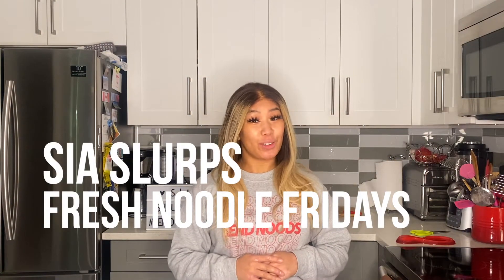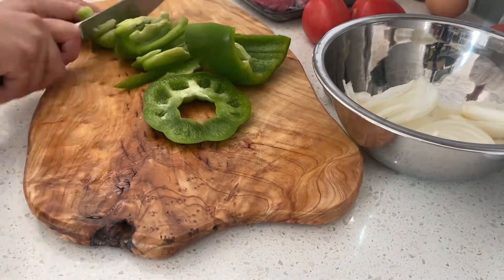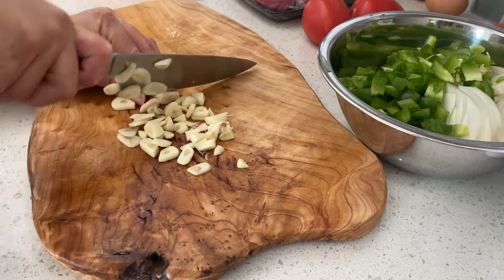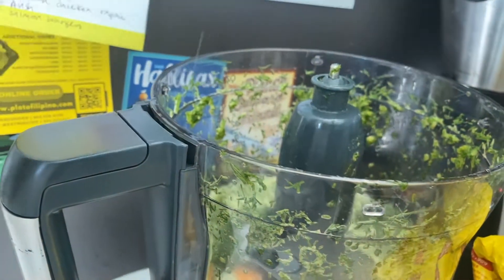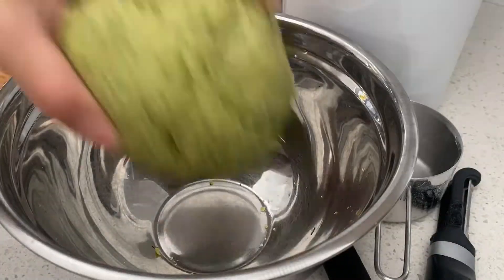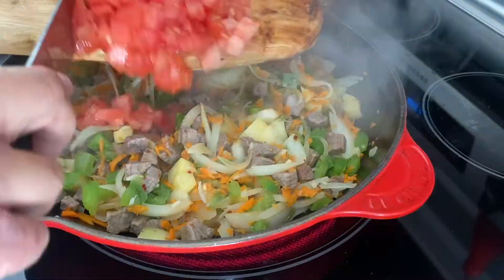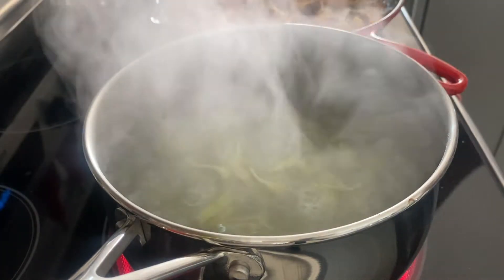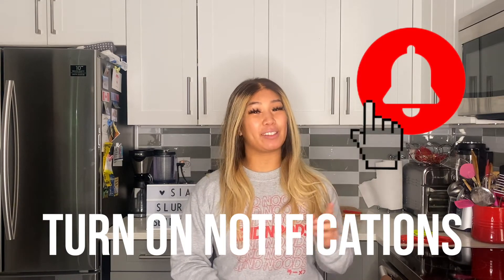How to make SHIVIT OSHI - Uzbek specialty dill noodles! 🫑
🥔Ahhhhhh, FINALLY got this video up after Final Cut Pro X crapped on me right as I was finished editing. GAH, I'm super excited to bring you this unique noodle dish: SHIVIT OSHI. Shivit oshi is a noodle dish brought to you from Uzbekistan. I've been obsessed with Uzbek food lately and decided to make my own since I can't get it anywhere. These noodles are infused with dill and topped with a hearty beef sauce on top. It's hella delicious and I am SO sad that I don't have anymore leftovers in my fridge! Trust me, you're going to want to make this over and over again!

Ingredients you'll need:

Noodles:
- 1 bunch dill
- 1/4 cup water + more if needed
- 1/2 tsp kosher salt
- 2 free-range eggs
- 3 cups all-purpose flour

Sauce:
- 2 tbsp vegetable oil
- 1 lb stir fry beef, cut into small cubes
- 1/2 tsps dried red chili flakes
- 1 green bell pepper, de-seeded and diced
- 1 onion, sliced
- 1 yellow potato, peeled and diced
- 1 carrot, peeled and grated
- 4 tomatoes, diced
- salt + pepper, to taste
- dill + yogurt, for serving

Did you make this? Don't forget to tag me in your posts!